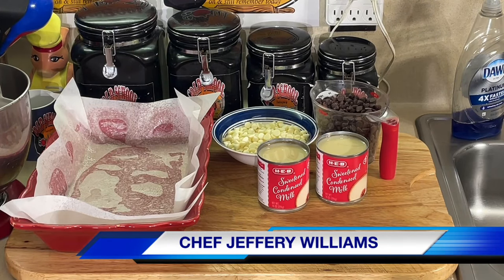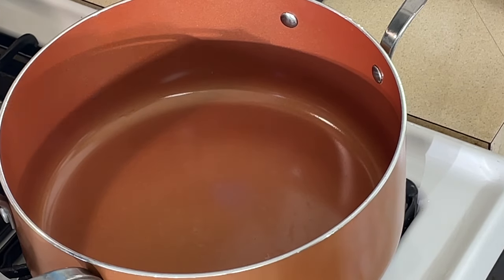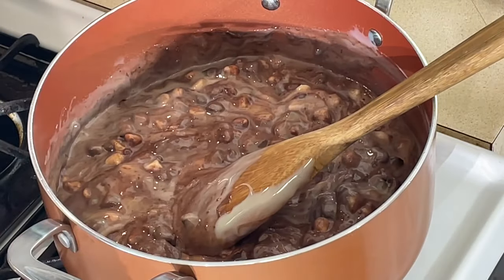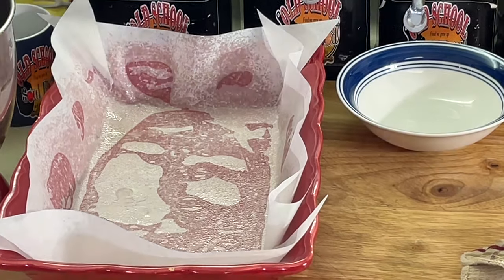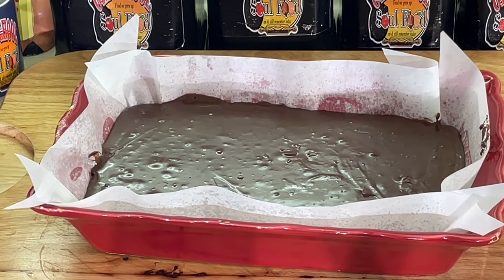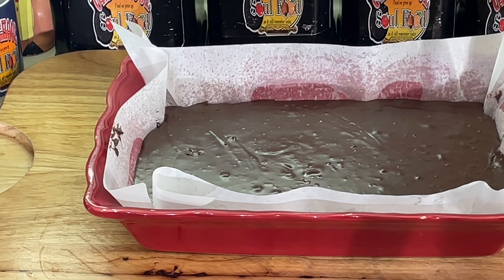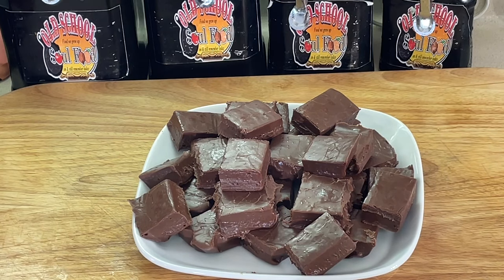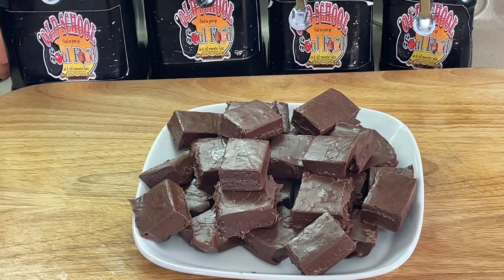A Quick And Easy Two Ingredient Christmas Chocolate Fudge/OLD SCHOOL CHOCOLATE FUDGE/VLOGMAS DAY 12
OLD SCHOOL EASY CHOCOLATE FUDGE
This is a very easy and simple Christmas recipe for your holiday parries and dinners

1 teaspoon butter softened
4 cups chocolate chips
2 (14-ounce) can sweetened condensed milk

Fully line an 8x8-inch square baking dish with aluminum foil or parchment paper so the bottom and sides are covered and excess hangs over the sides of the pan. Rub the butter all over the foil or parchment to help it peel off later.
 Add the chocolate chips and condensed milk to a medium saucepan. Place over low heat and cook, stirring constantly, until the chocolate is melted and the mixture is smooth and thick, about 5 minutes.
 Scoop the chocolate mixture into your prepared dish and smooth it with a spatula or the back of a spoon. Set aside to cool completely and set, about 3 hours, or chill for 2 hours. When your fudge has set, remove the slab from the baking dish by peel lifting up the foil using the excess as handles. Peel off the foil and cut the fudge into squares with a sharp knife. You can enjoy the fudge immediately or wrap it in parchment or wax paper and store it in an airtight container for up to two weeks.

MY MAILING ADDRESS IS:
23501 CINCO RANCH BLVD
SUITE H120
PMB  # 142
KATY,TEXAS 77494

MY OLD SCHOOL SOUL FOOD MERCHANDISE FOR PURCHASE LINKS: